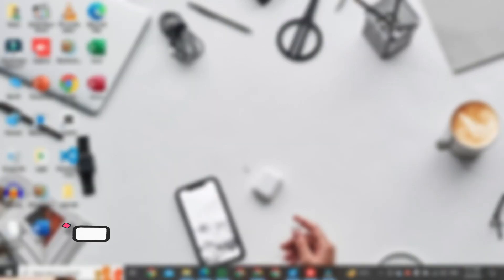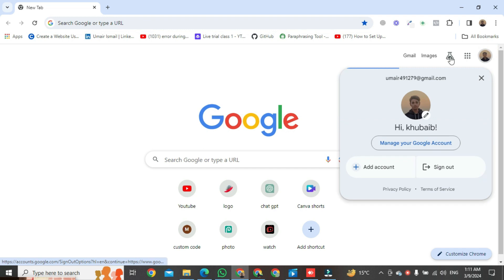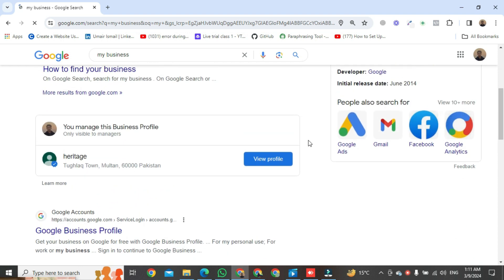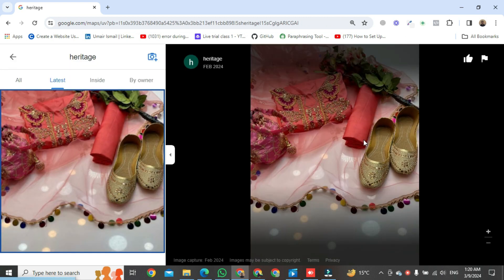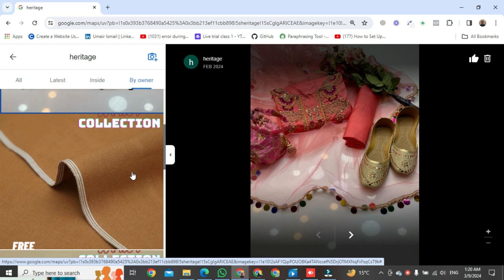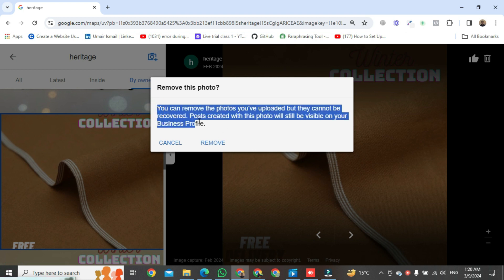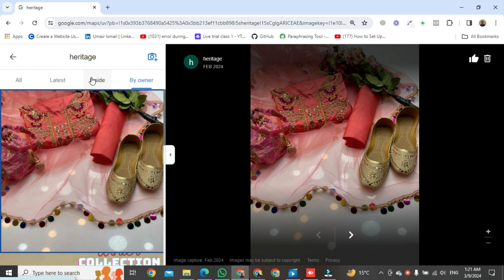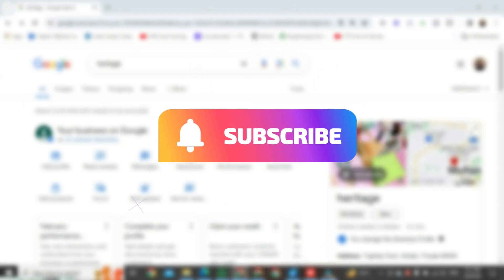How To Delete Photos From Google Business Profile | Quick & Easy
Learn how to delete photos from a Google business profile! Dive into the step-by-step guide to seamlessly remove photos from your Google Business Profile, ensuring a polished and up-to-date online presence. Whether you're a business owner or managing your online image, this tutorial provides essential insights into maintaining a professional profile. Optimize your digital storefront – learn how to manage your Google Business Profile photos with ease!